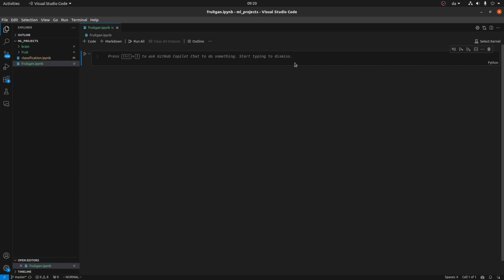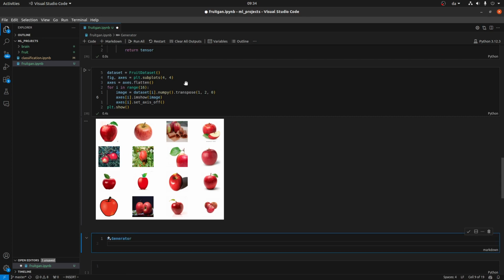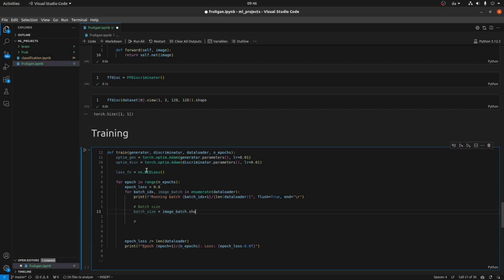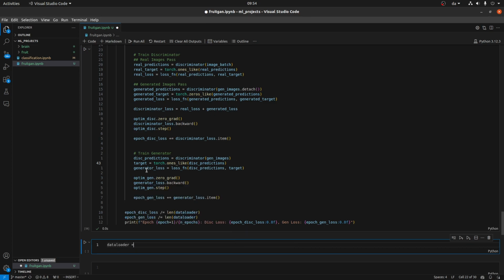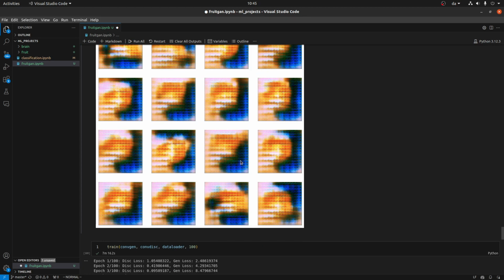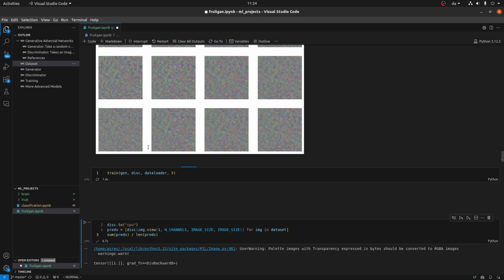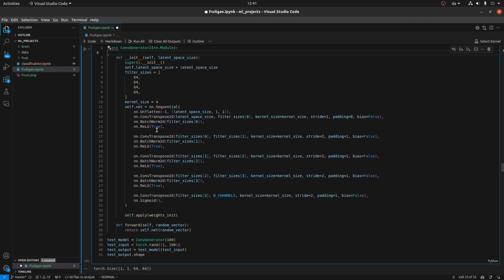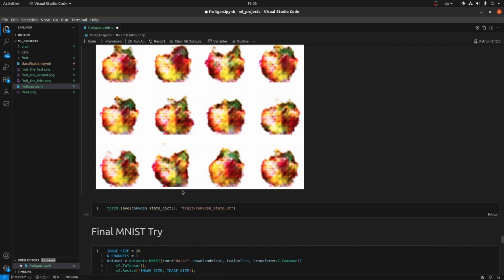Generating Fruit (Kind of) With GANs